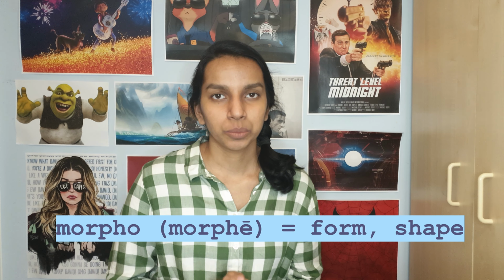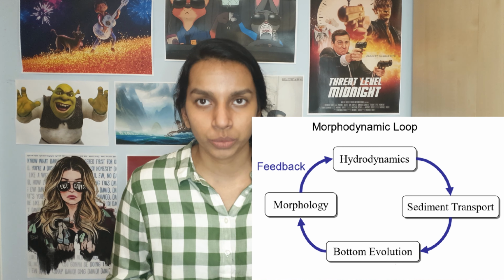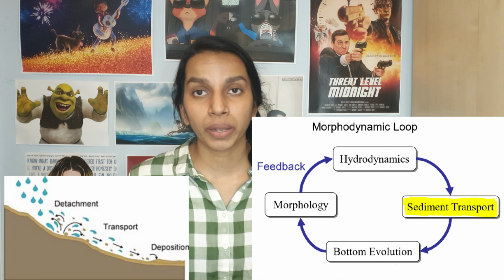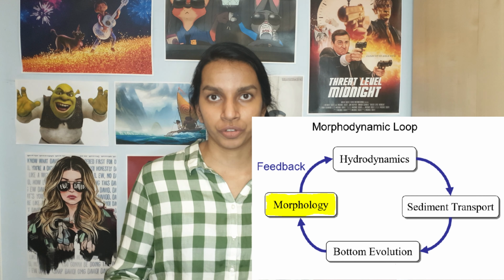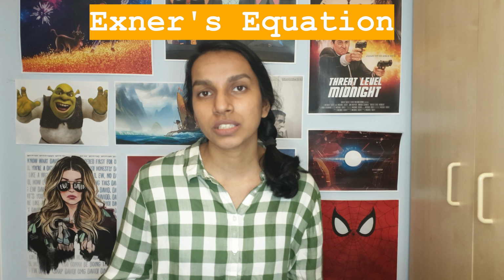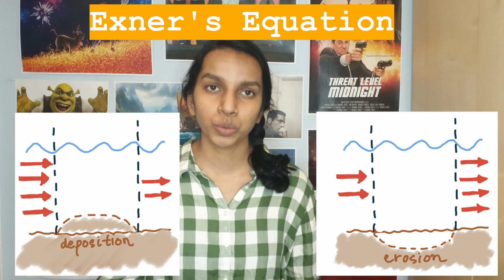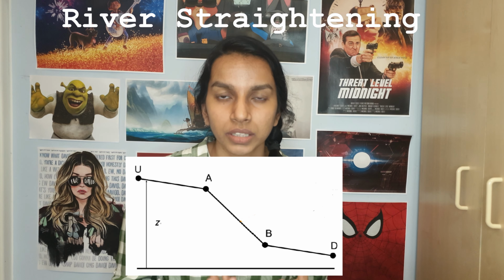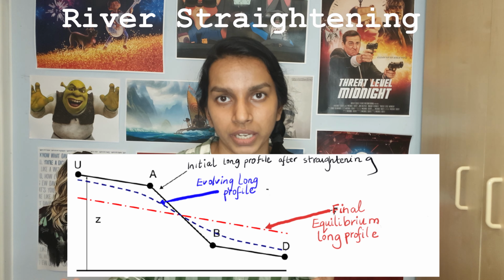Life Lessons from Fluid Dynamics? Ep 6: Coastal Morphodynamics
Hi! Happy Wednesday!
This video is just a fun take on Fluid Dynamics :)

You want it in segments? Suure!

00:00 Intro
00:38 Coastal Morphodynamics
03:33 What I feel
04:18 Literature you can refer to
04:28 Outro